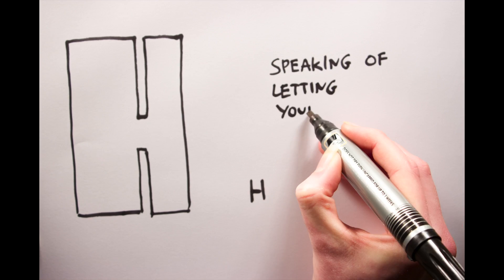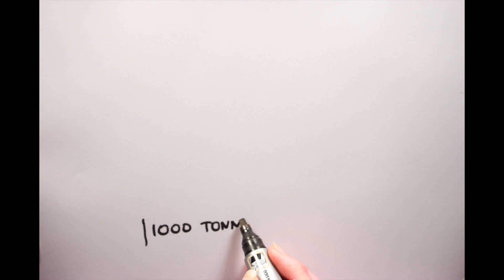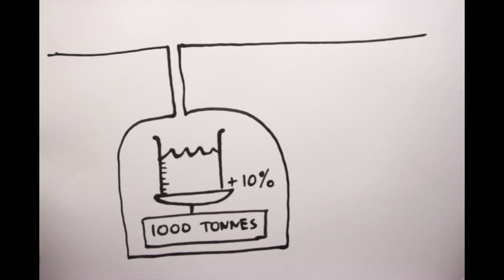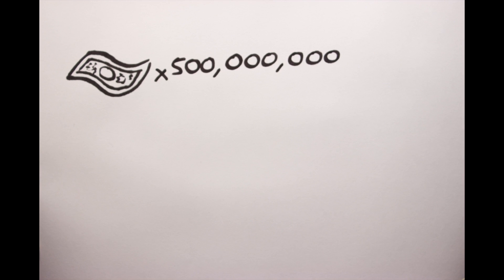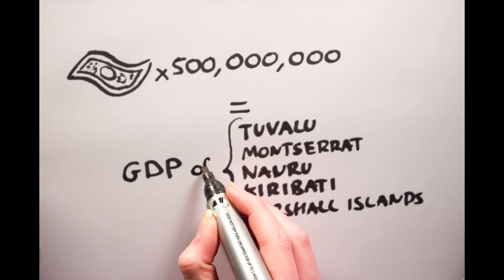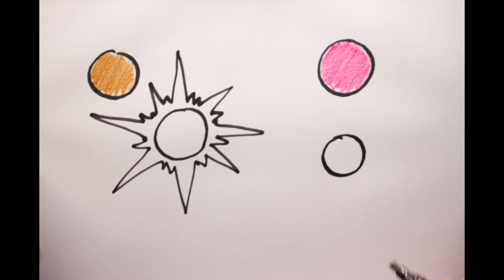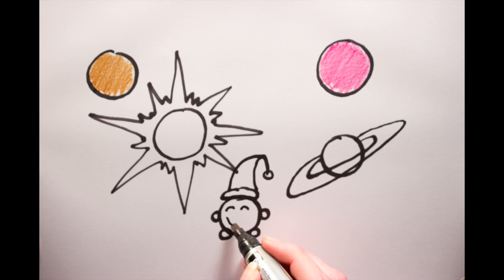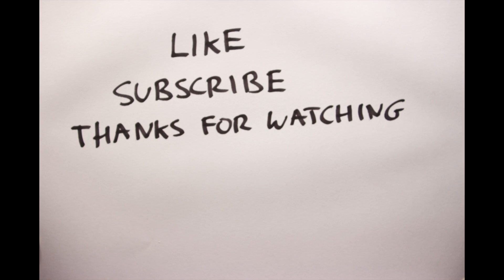The life cycle of Brown Dwarfs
Find out how Brown Dwarfs are born, live and die. Why they aren't actually brown. How water can cost up to 700 US dollars a kilogram and why on earth Kiribati is mentioned in an astronomy video. Intrigued?